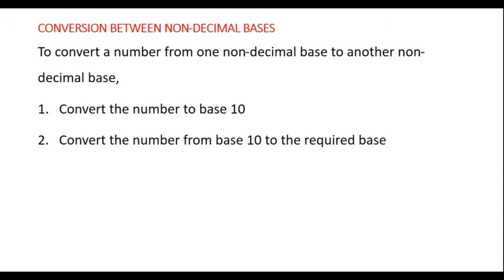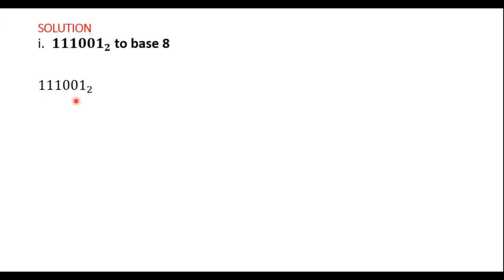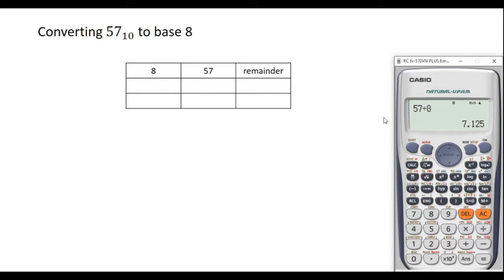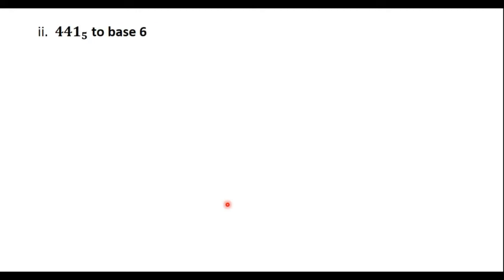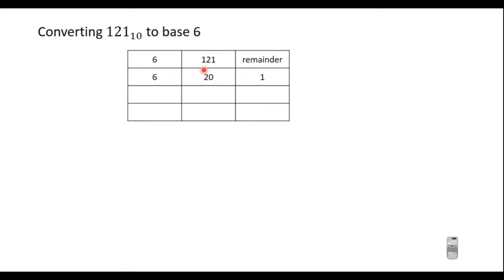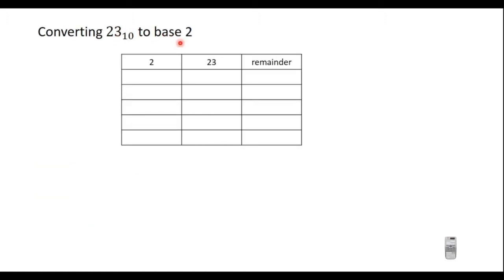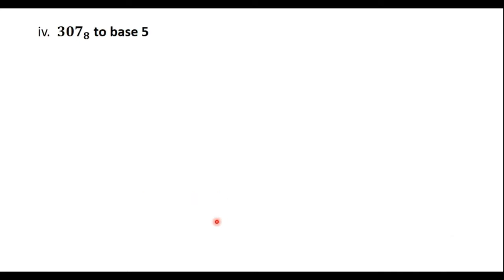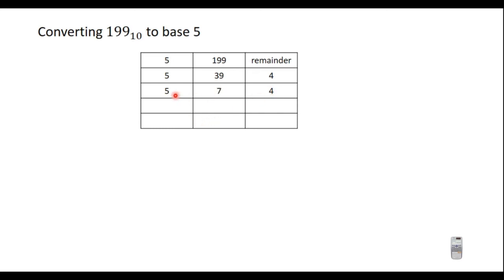4 Conversion between two non decimal bases